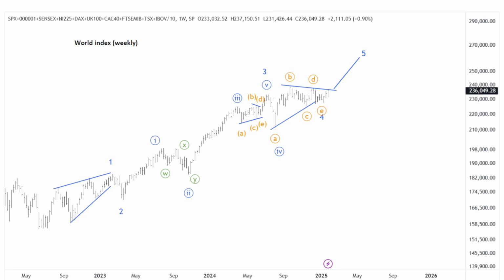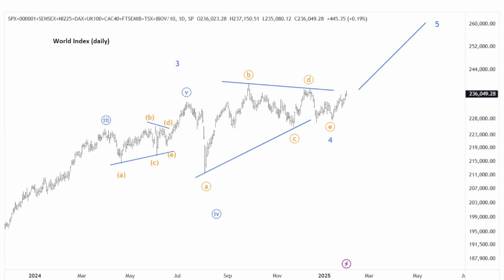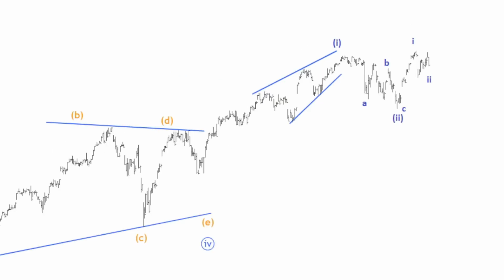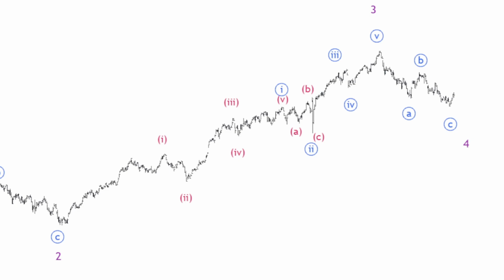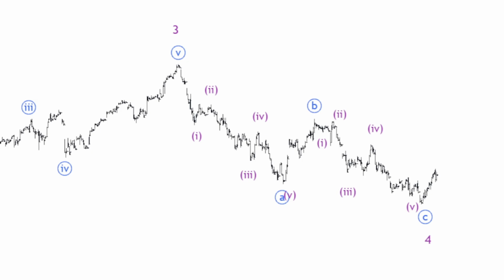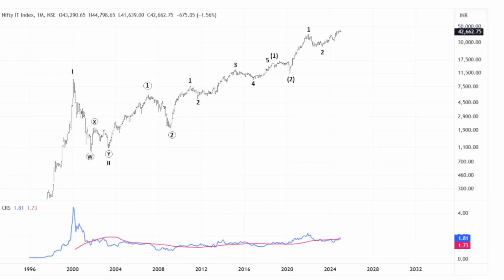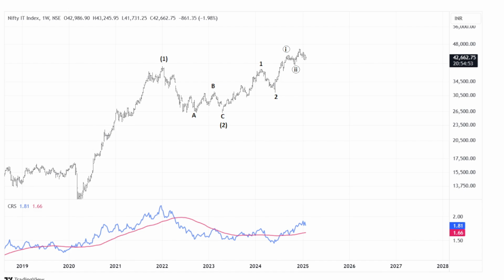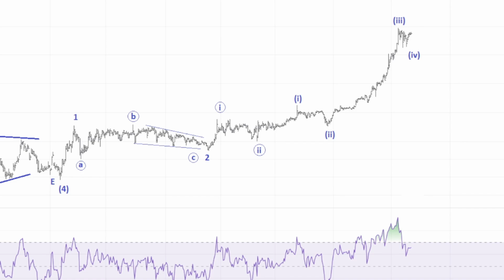Elliott Wave World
This channel is dedicated to Elliott wave analysis of world markets.